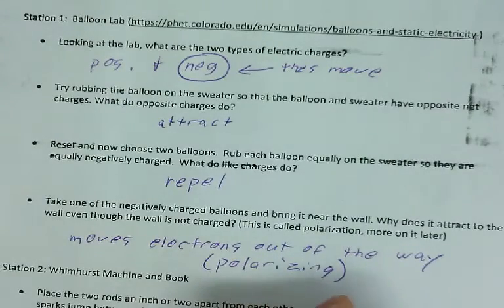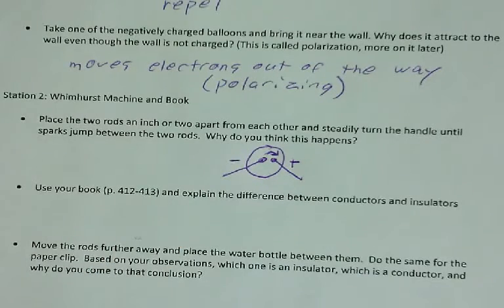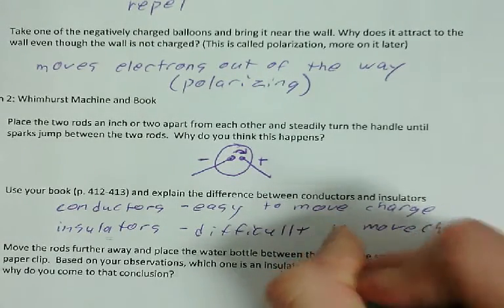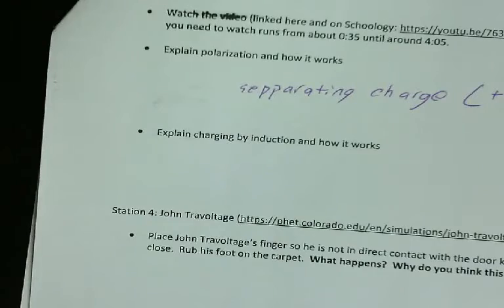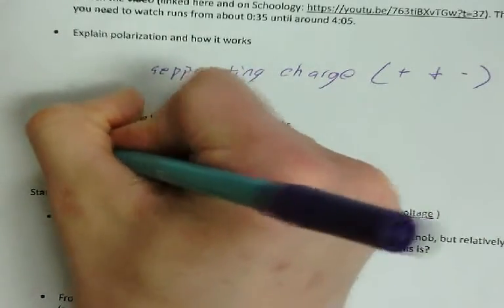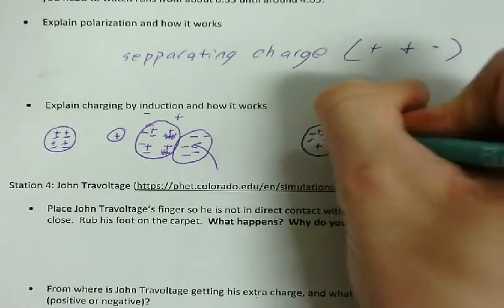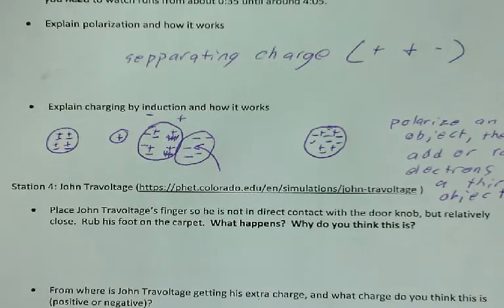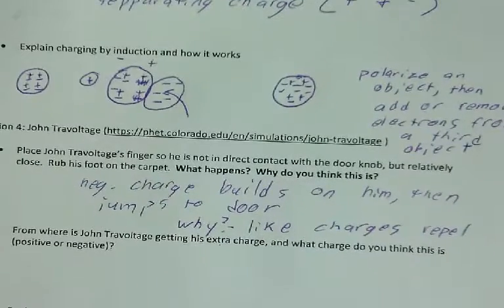Physics 2 - Notes 1: Electrostatics (Stations 1 - 4)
Mr. B goes over the stations for Notes 1